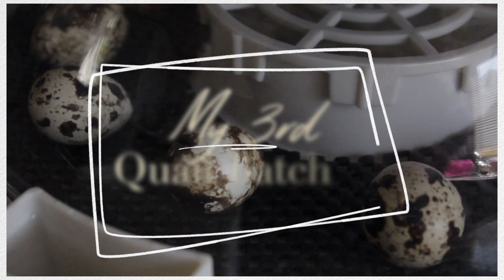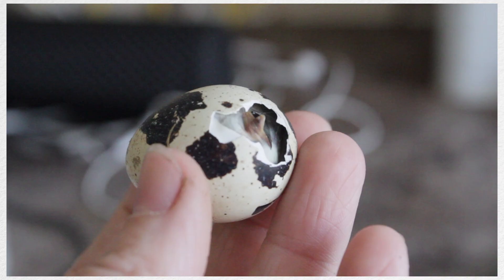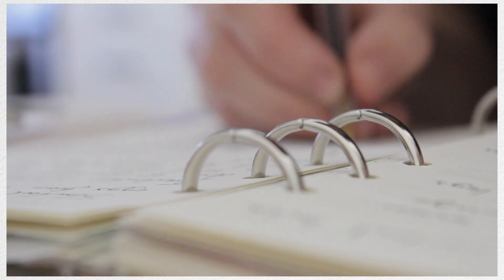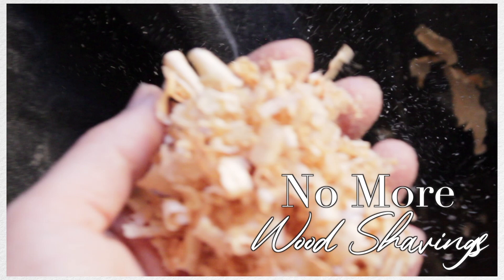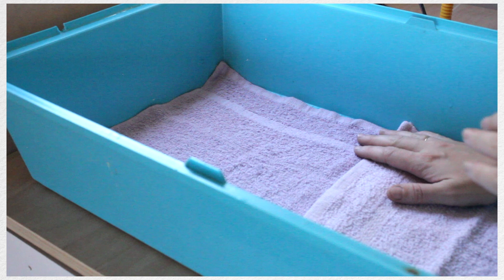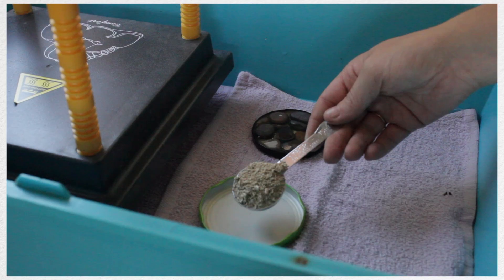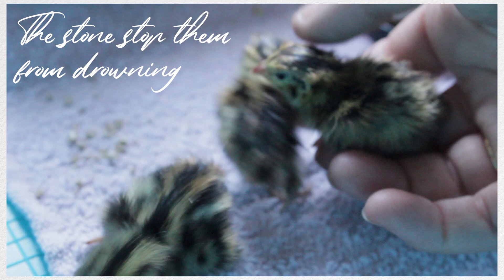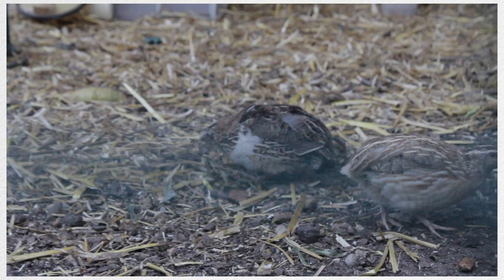3 Things I've Learned About Raising Quail